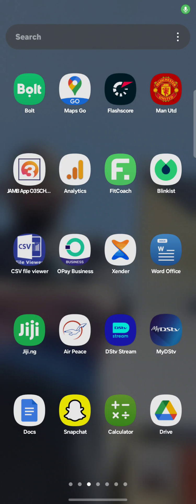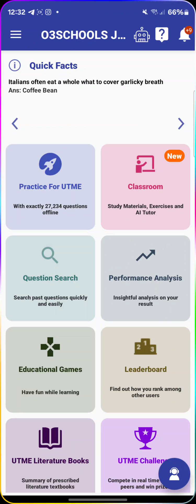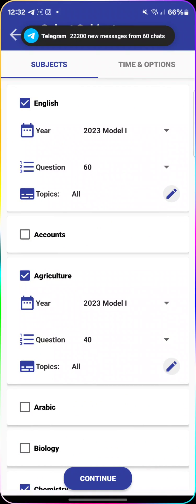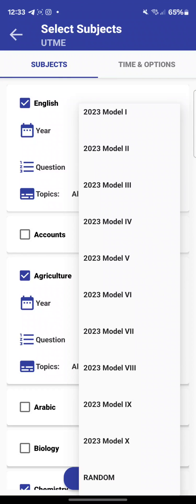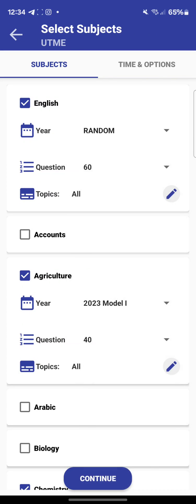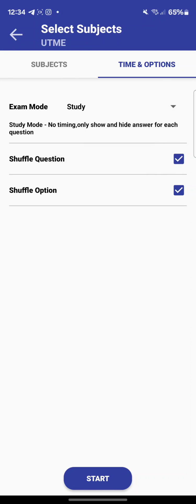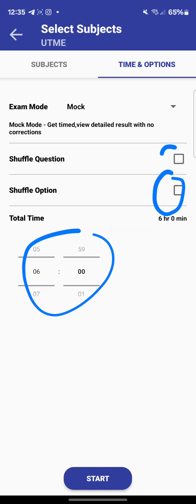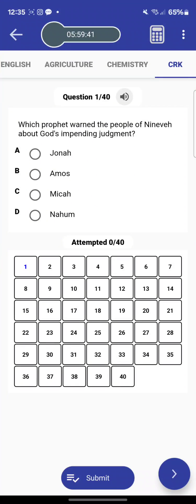How To Practice Using The O3SCHOOLS JAMB APP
📱 How To Practice Effectively Using the O3SCHOOLS JAMB App 🎓
Are you preparing for JAMB UTME, WAEC, NECO, or GCE? The O3SCHOOLS JAMB App is your ultimate study companion for smashing your exams in one sitting! In this tutorial, we walk you through step-by-step how to use the app to practice past questions, take mock exams, track your progress, and boost your score.

💡 What You’ll Learn in This Video:
✅ How to download & install the O3SCHOOLS JAMB App
✅ Navigating the dashboard & selecting subjects
✅ Practicing JAMB past questions by topic/year
✅ Using the mock exam feature for real-time simulation
✅ Tracking your scores & identifying weak topics
✅ Tips for daily practice to increase your JAMB score

📘 Why Use the O3SCHOOLS JAMB App?

Access thousands of JAMB, WAEC, NECO, and GCE past questions & answers

Detailed explanations for every answer

Works offline — no internet needed after download

Friendly interface for easy study

Suitable for Android & iOS users

🎯 Best For:

JAMB 2026 Candidates

WAEC, NECO, and GCE students

Anyone who wants to pass their exams on the first attempt